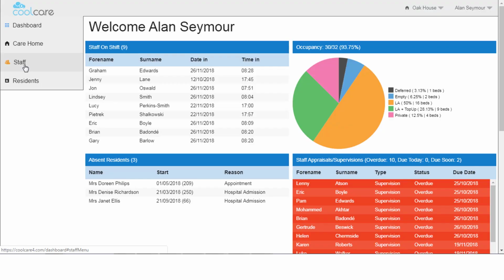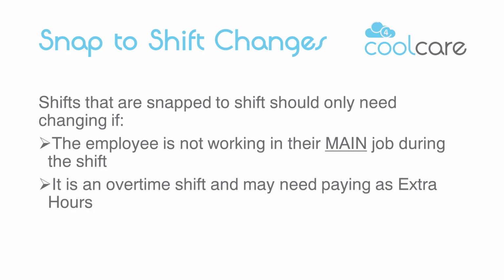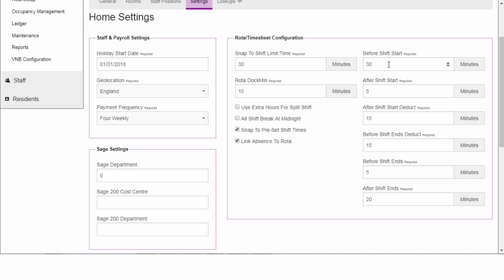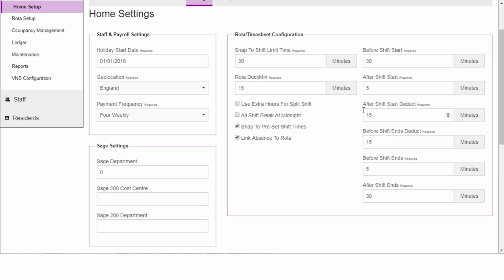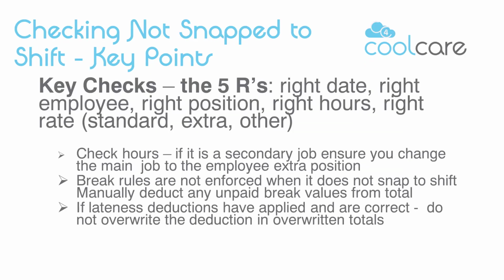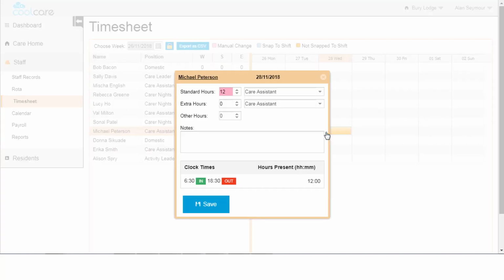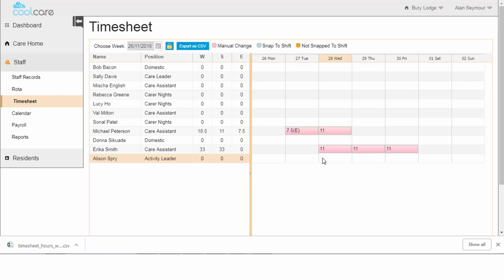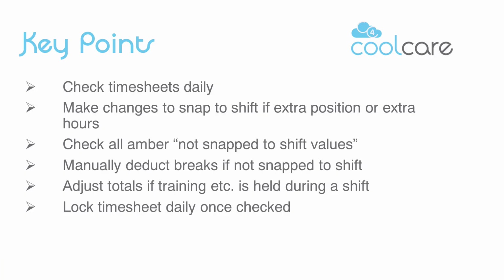The Timesheet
A video guide on using the CoolCare4's timesheet, explaining the snap to shift concepts and rota/ timesheet configuration settings.